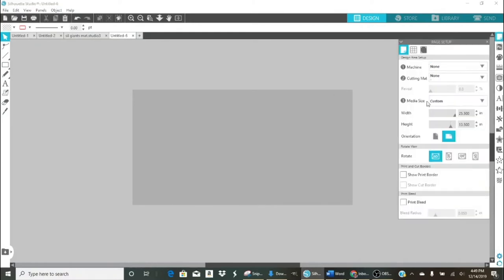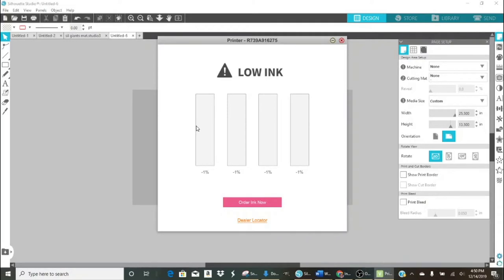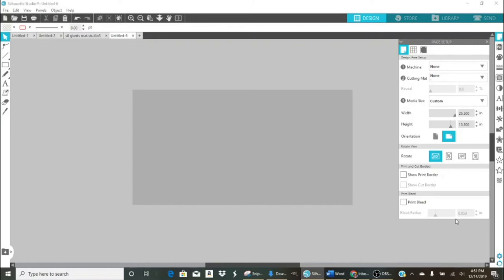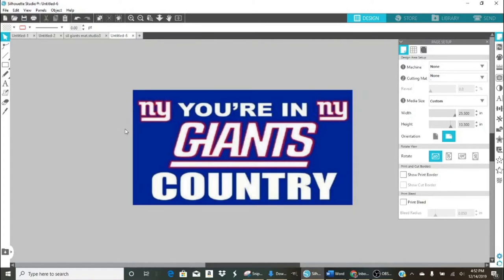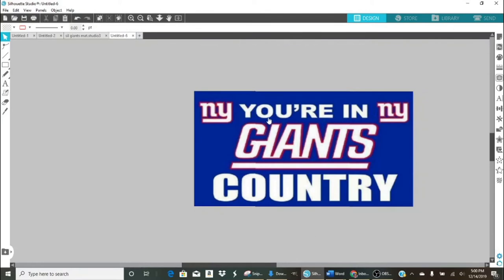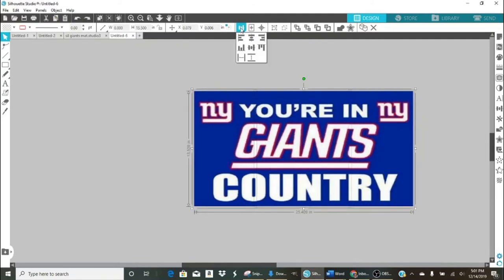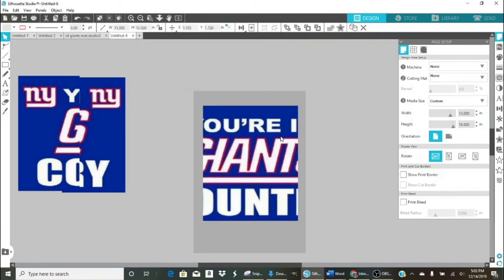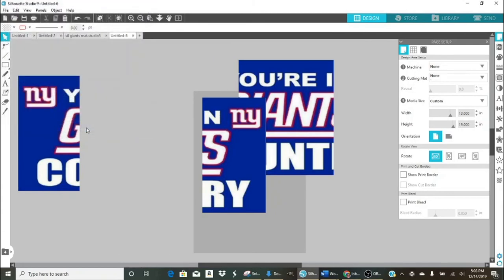HOW TO CREATE A DESIGN IN SILHOUETTE STUDIOS FOR A DOORMAT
In this video I will be showing you how I create a design in S. Studios to sublimate a home depot doormat.